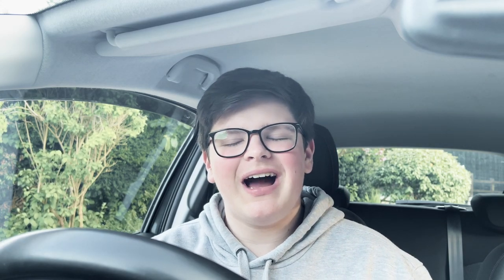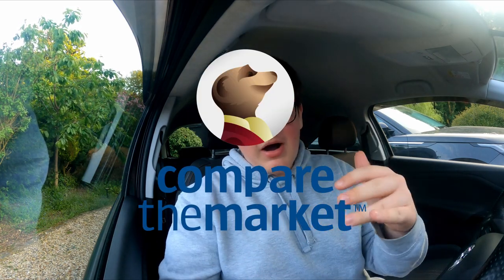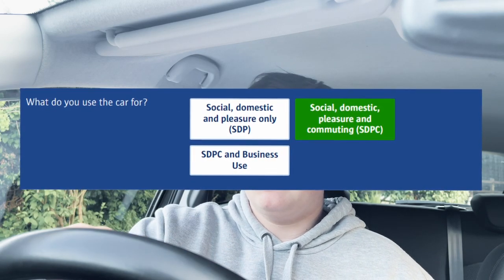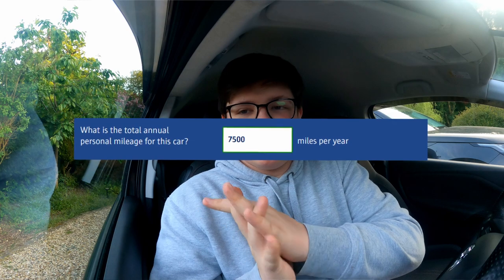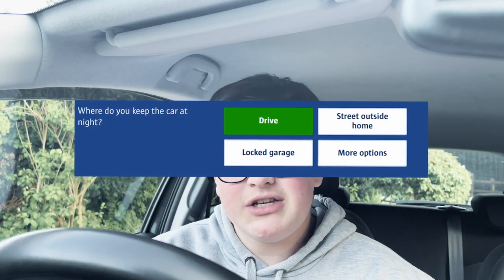This HACK Will Get You CHEAP Insurance On ANY Car!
Title: The Best Way To Get CHEAP Insurance On ANY Car!

In todays video I am going to show you guys how to get MUCH cheaper insurance on your car. As a young driving it is almost impossible to get insurance when your 17 or 18 years old, so that's why I have came up with a fool proof plan on how to get insurance on your car for cheap!

I really appreciate all the support we have gotten so far! 😊

Use Code: CDB